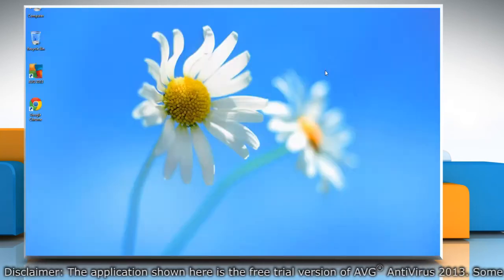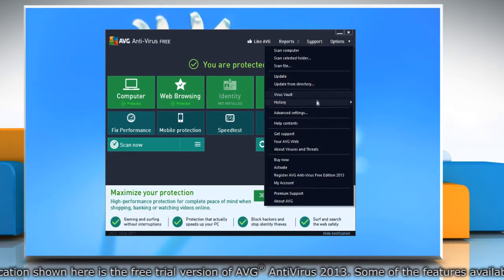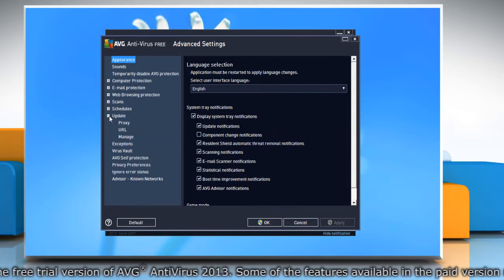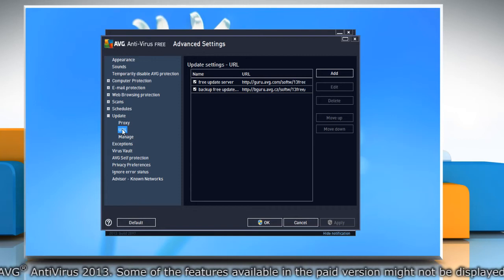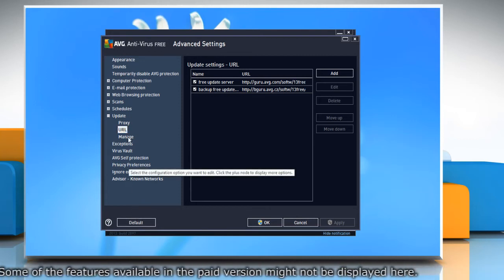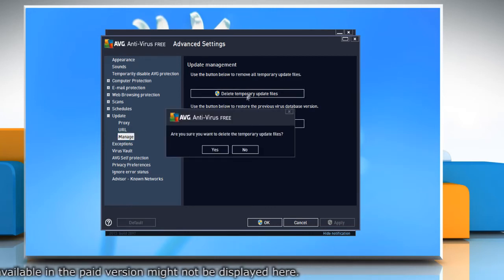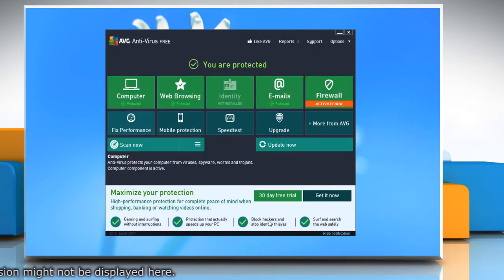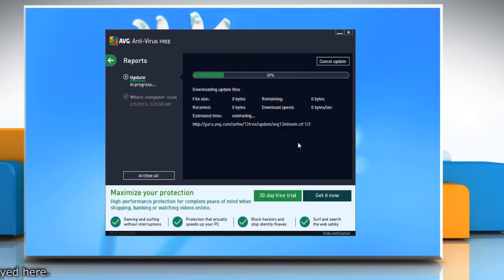Fix error "A .bin file is missing" while updating AVG® AntiVirus 2013 in Windows® 8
Follow the steps given in this video to fix "A .bin file is missing" error message while updating AVG® AntiVirus 2013 in Windows® 8.